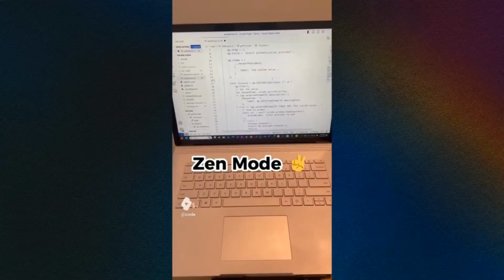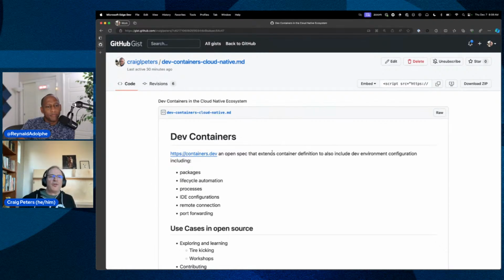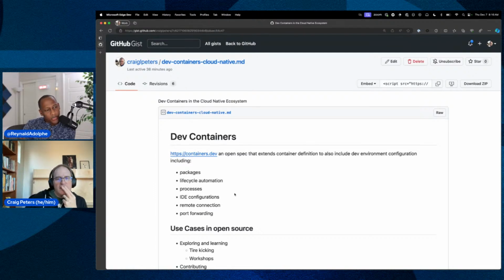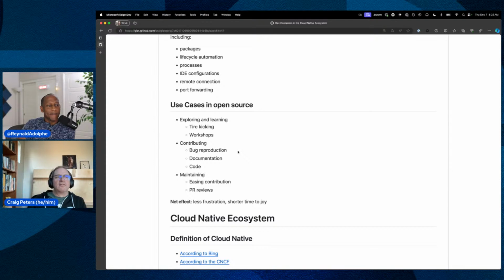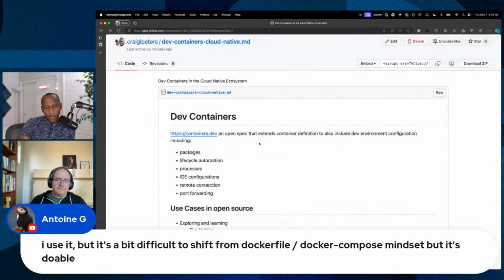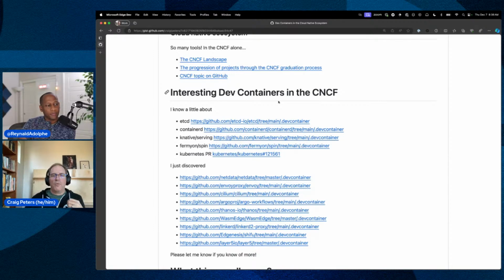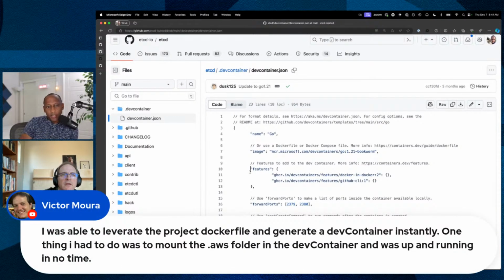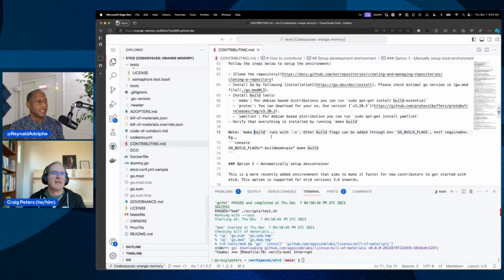Dev Containers in the Cloud Native Ecosystem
This week we'll explore how VS Code, Codespaces and Dev Containers are helping Cloud Native open-source projects. We'll take a look at the configurations of a few projects and share feedback from the maintainers about how the community has been impacted.

⏲️ Chapters:
00:00 Countdown begins
00:38 Welcome to the VS Code Livestream
01:03 Throwback TikTok Thursday
01:47 Welcome Craig Peters
02:53 On today's stream
06:32 Dev Containers
25:58 Cloud Native Ecosystem
39:55 Demo
52:31 Lightning Round
57:09 Connect and Subscribe
58:20 Wrap

Featuring Reynald Adolphe (@ReynaldAdolphe), Craig Peters (@peterscraig)